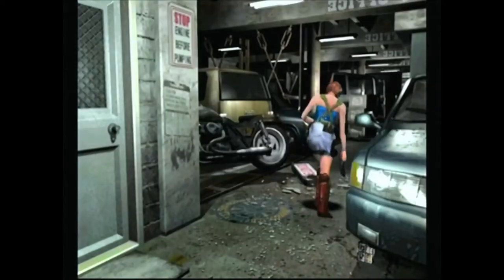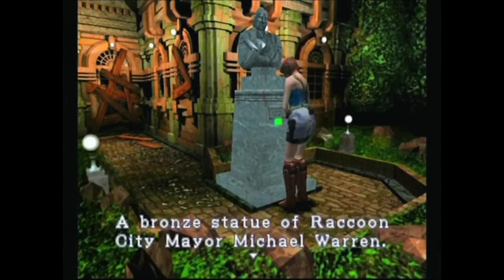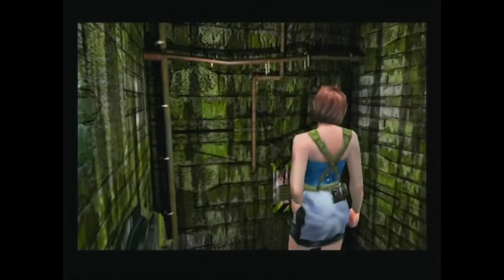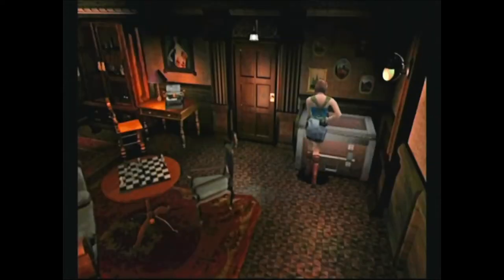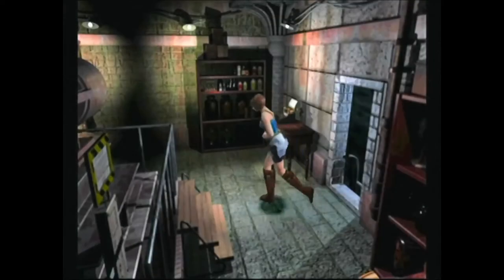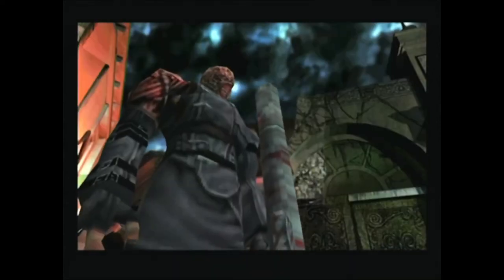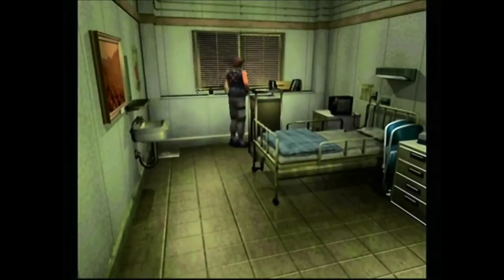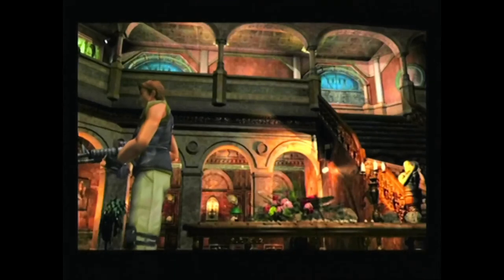Resident Evil 3: Nemesis - Episode 3: Jill Catches Nemesis-19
Entering the Clock Tower, then later Jill cathes Nemesis-19. So Carlos must find a vaccine to cure Jill in order to continue.

BBFC: 15

This was played on Nintendo GameCube.